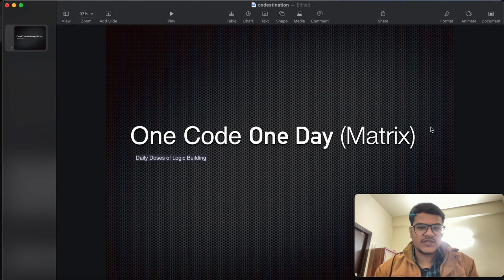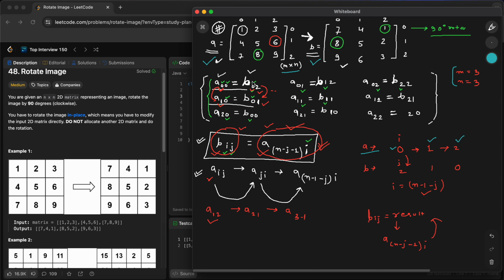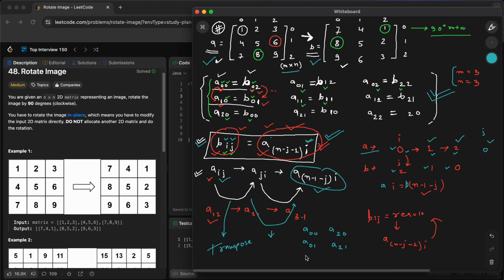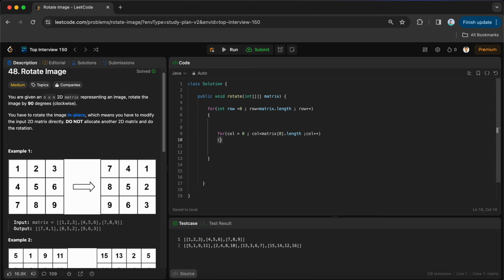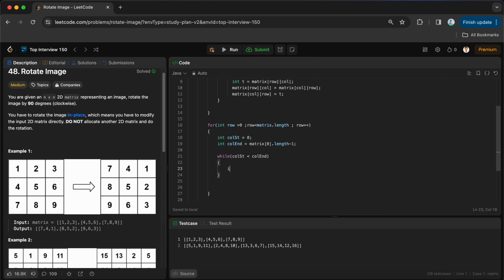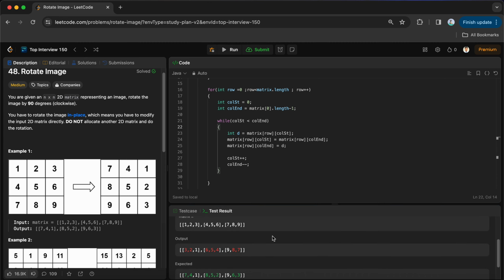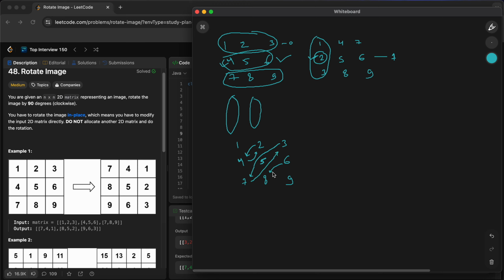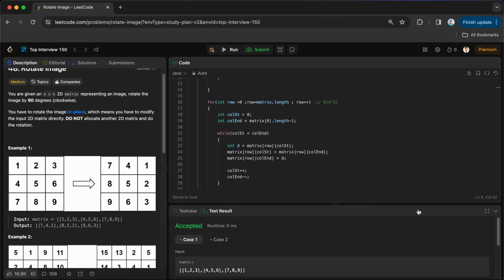LeetCode: 48. Rotate Image | JAVA | 2D ARRAY | MATRIX | Live Coding With Explanation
what we learn :

Array manipulation
2D Array or Matrix
Transpose of matrix
Time complexity
Space complexity
Algorithmic thinking
Problem-solving strategies